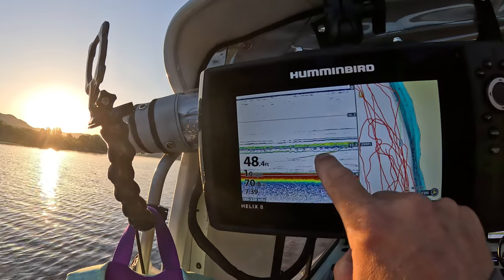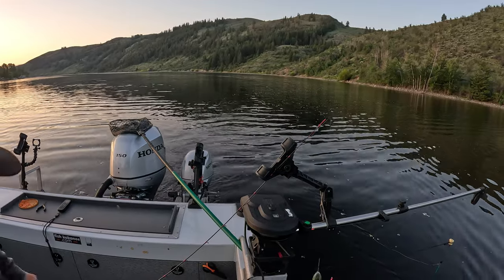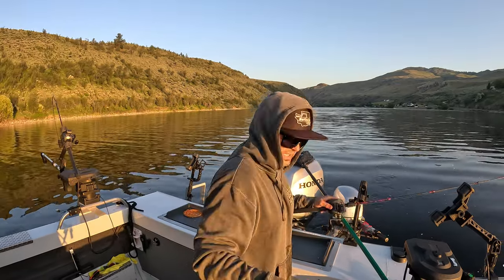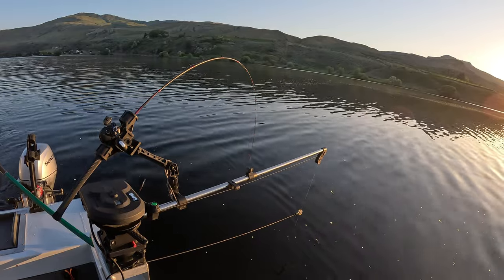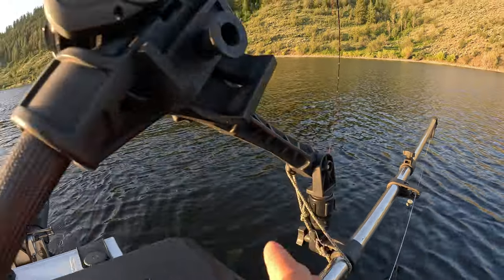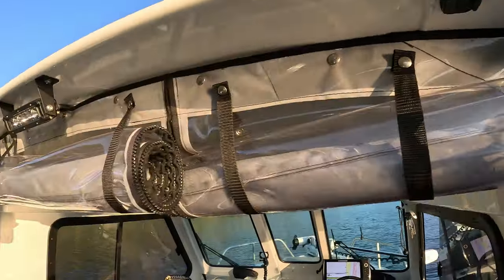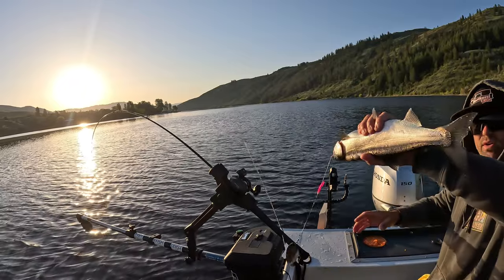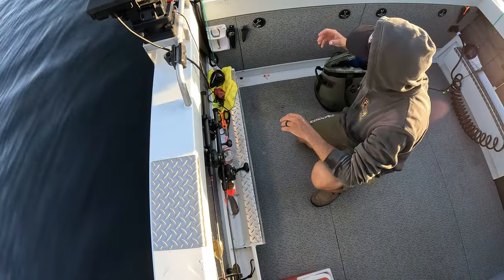Fastest Limit Kokanee Fishing on YouTube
This was not right

This was my 4th day in a row fishing here
The previous days I was doing the same and ended up with 8-12 each day and spent 4 plus hours doing it with the family
This lake is really hard right now so bring your A Game and no expectations.
The inconsistency on Washington lakes this year is really interesting

My top producers were again the mini Arrowflash dodgers, 6-7 inch leaders too

Pink naked micro hoochies and a spinner with 3  4 mm beads and a 000 gold Pentac blade
Speed was 1.0 -1.2

Everything designed and made In my FK shop by me.
I try hard to keep what you want in stock but its a struggle sometimes.

Bare with me i will get it back if its not available.